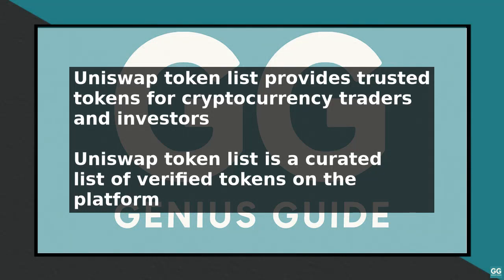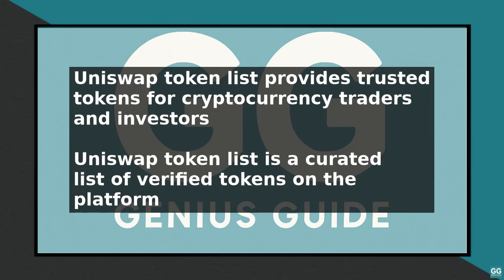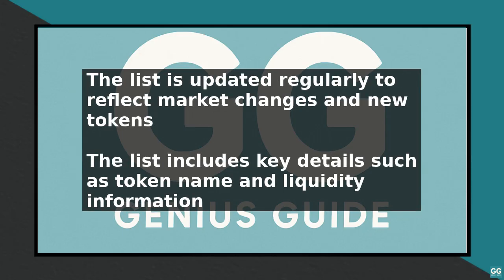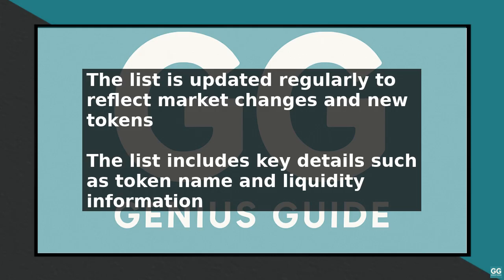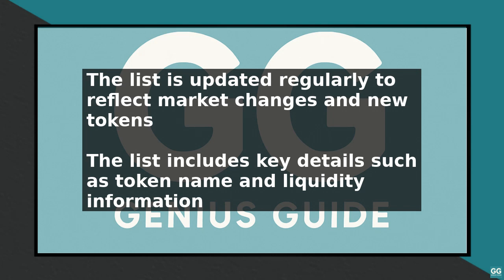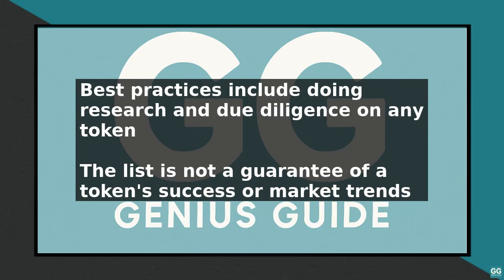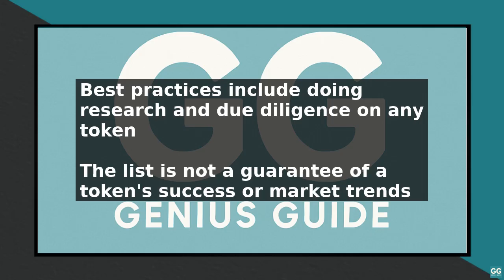When To Use Uniswap Token List (2025)